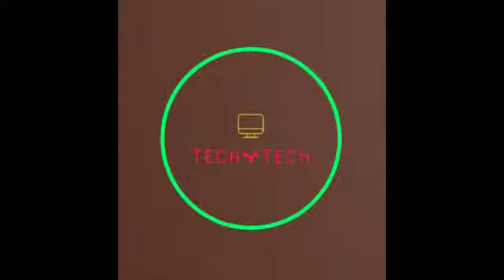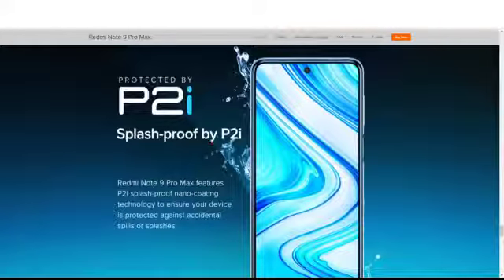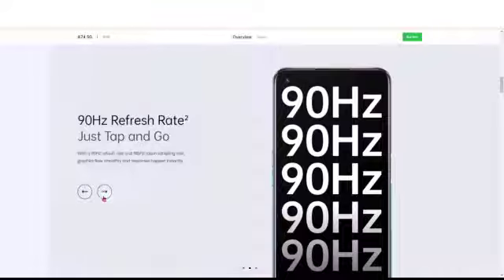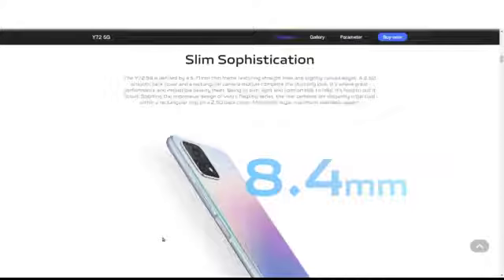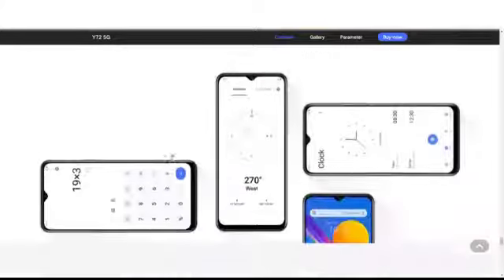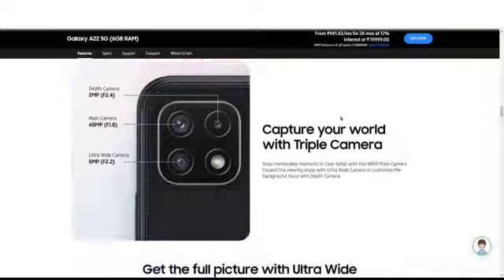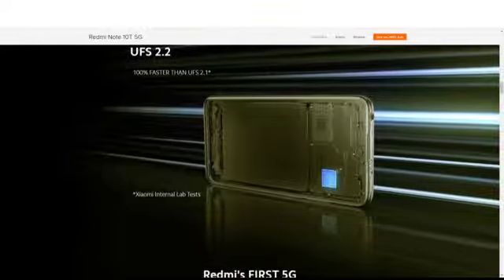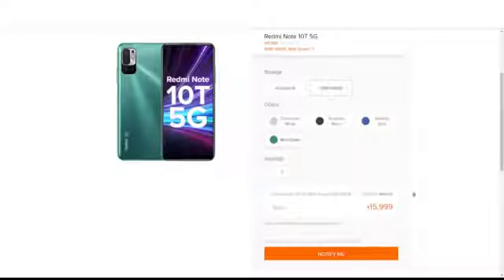Reviewing the Top 5 Phones under 20k🔥🔥Best Phones in India⚡⚡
Hey Guys if you like this Video
I will soon be making a Gaming Video

My name is Saakruth Kandagatla, I am 13 years old, I would like to keep things simple and easy to understand.
I will try to keep things from my point of view to change to your point of view.
Techytech